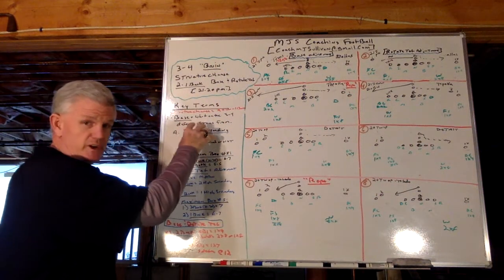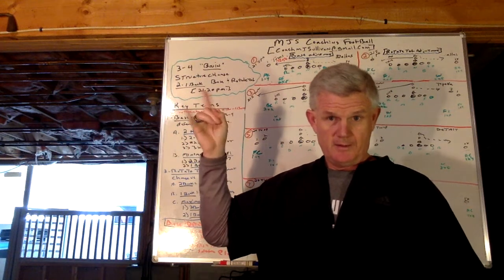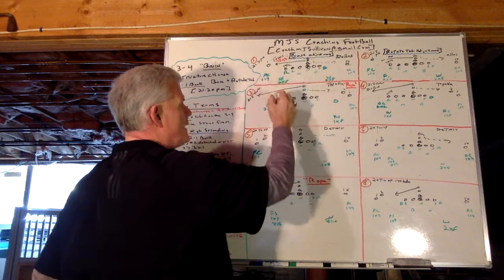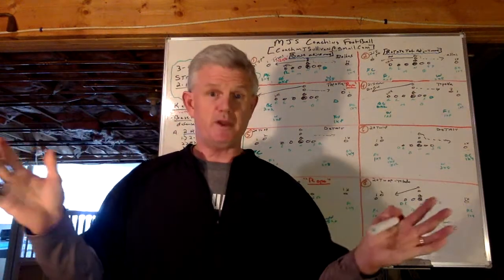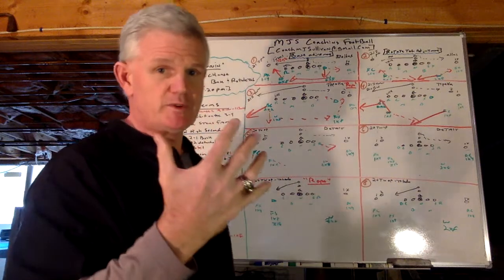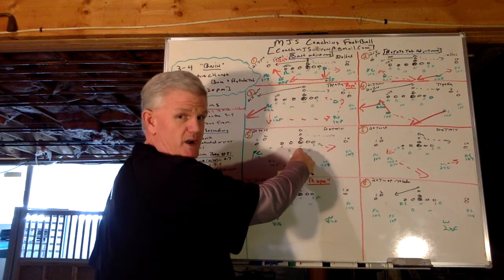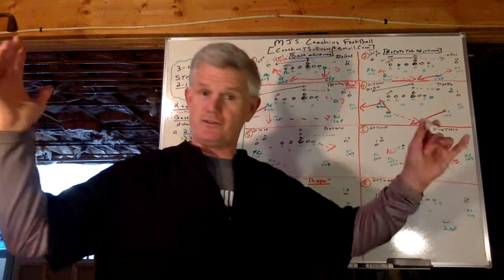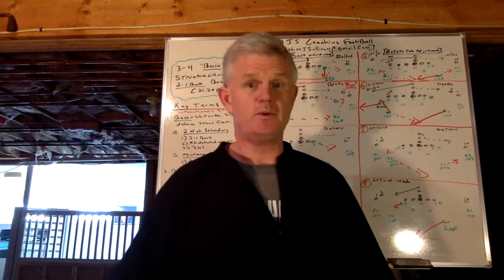3-4 "Bruin" Structure Change 2-1 Back [Base & Rotate Tag Adjustment] *21-20 Per*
Maintain a 2 high safety structure or add to the box with a 1 high safety structure.